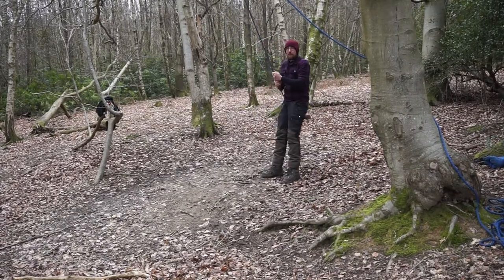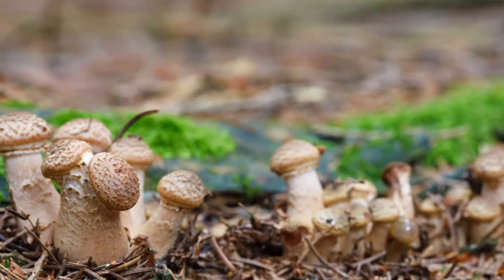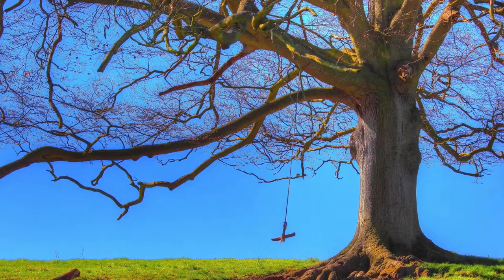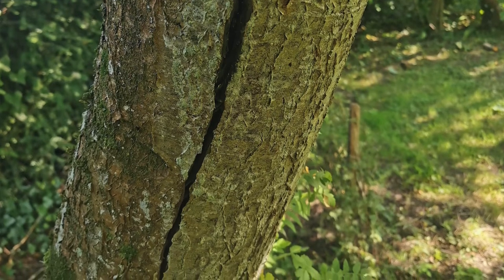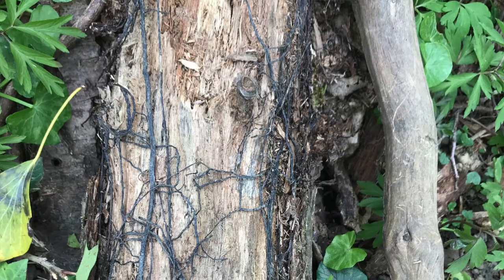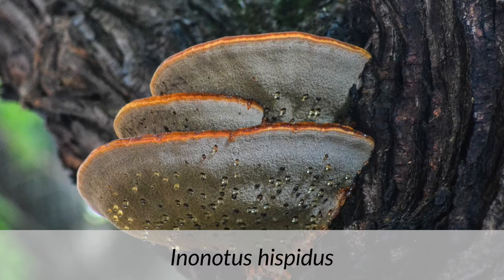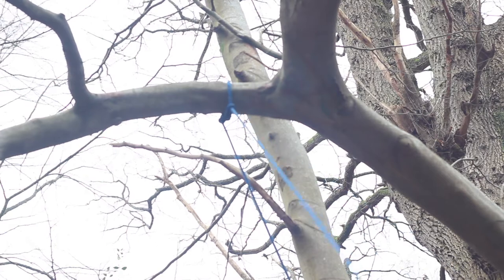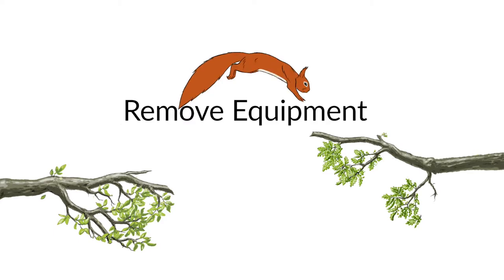Basic Tree Health Assessment in the Context of Putting up a Rope Swing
When looking for the perfect tree swing site, one thing to look for is the gradient.  Ideally you want a little bit of a slope to get a nice swing without catching your feet on the ground and it makes it easier to get on and off too. You also want a limb that’s accessible to get a rope over and that will give space to swing well from.